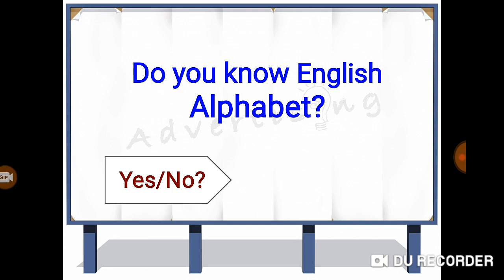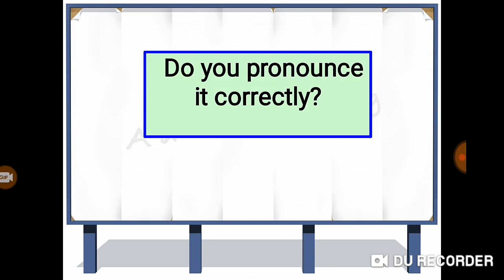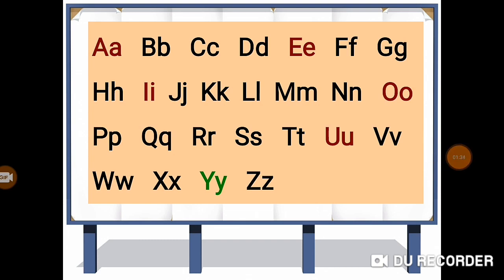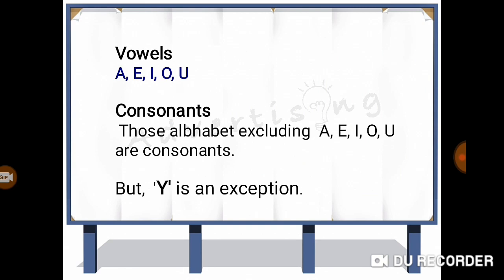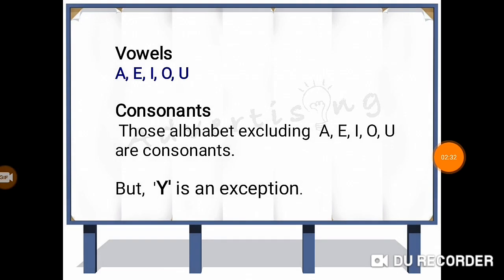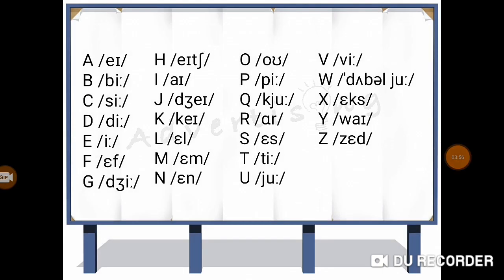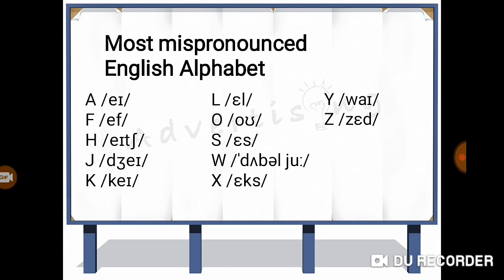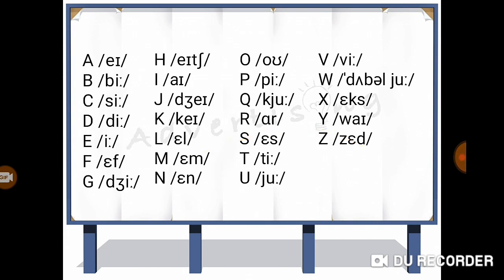|English for Beginners -- Part 1 (Alphabet)|How to Pronounce ABCD Correctly?|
English for Beginners -- Part 1 (Alphabet)

How do you pronounce the English Alphabet? Do you pronounce it correctly? Let's check.
Which are the most mispronounced letters of the  English alphabet? Is "Y" a consonant of a vowel?